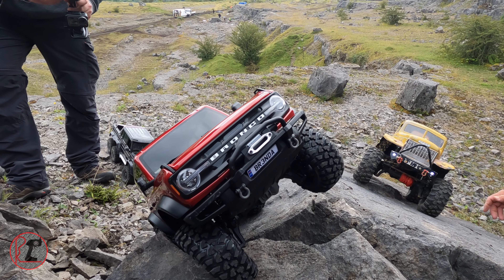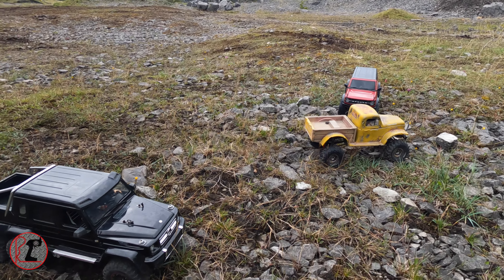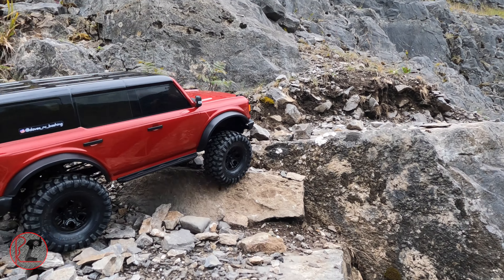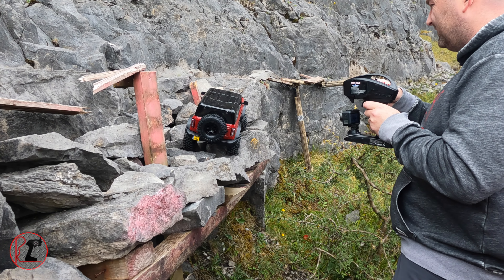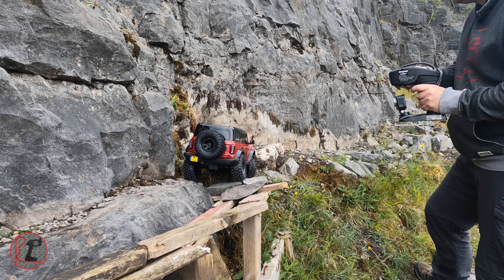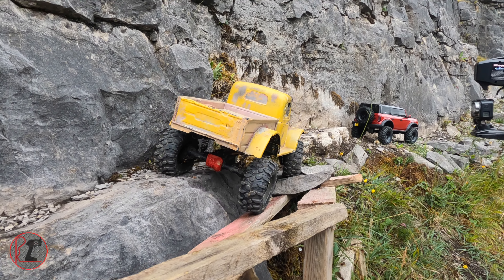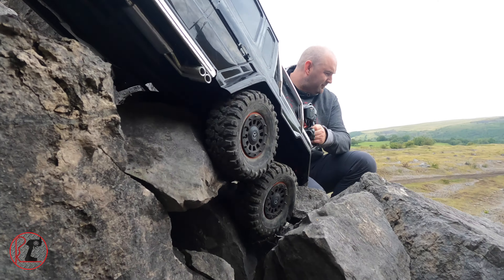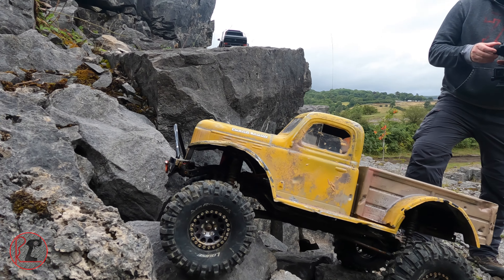Is this the best crawler of 2021? Traxxas TRX-4 Bronco 2021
Dave brought his Traxxas TRX-4 Bronco 2021 to test against our top performers - Traxxas TRX-6 G wagon and the Traxxas TRX-4 custom built power wagon. How do you think they compared?

RCunexttuesday, but if not, RCunexttime